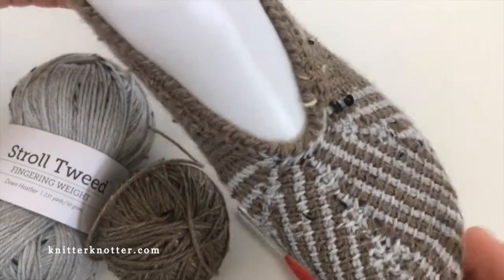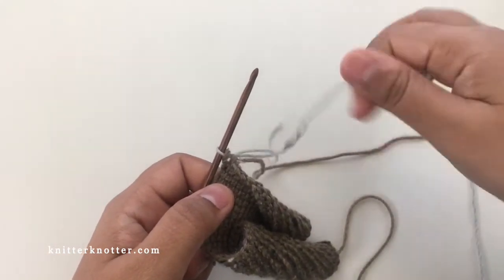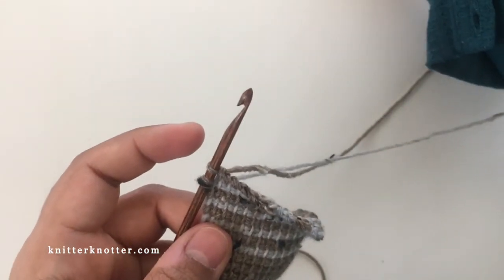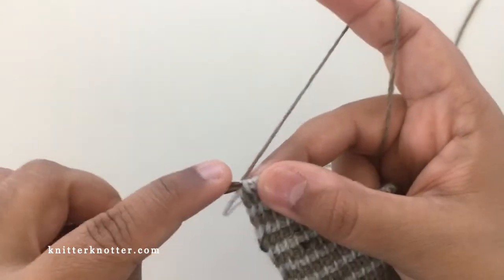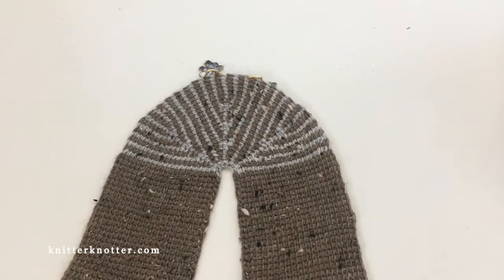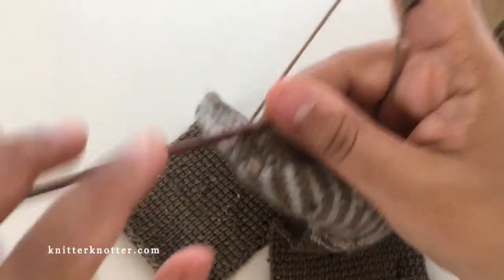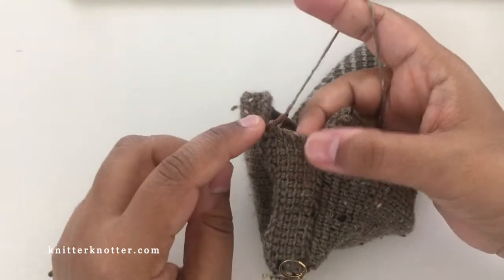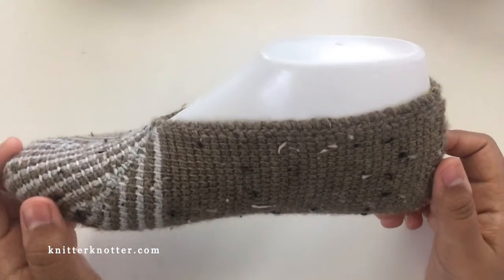Tunisian Crochet Slippers - Left handed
Follow along and make these Tunisian crochet slippers with me! This pattern uses only Tunisian Simple Stitches and takes advantage of short rows to shape the slippers. This is a fairly quick project and, since it comes in 9 sizes, it is a perfect for making a set for yourself and your little ones!

🧶PATTERN
Find the pattern in my LoveCrafts store: Coming Soon!

🧶RESOURCES
Here are links to products I use to make my videos -

1. Tunisian crochet hooks:
Clover Takumi Interchangeable hook set
Clover double ended hooks

2. Clover amour crochet hook
3. Stroll Tweed Yarn by Knit Picks
4. Stork scissors

Here is what I use for filming -
1. Samsung S20 FE phone
2. iPhone 12
3. Tripod
4. Gooseneck phone holder